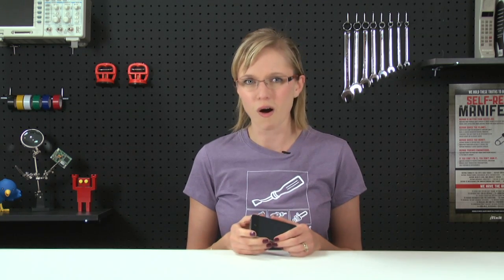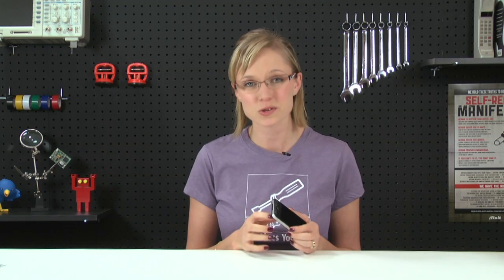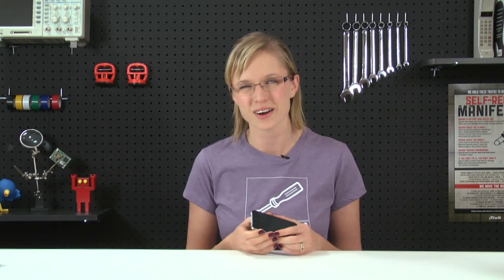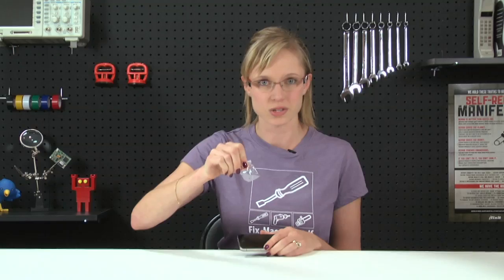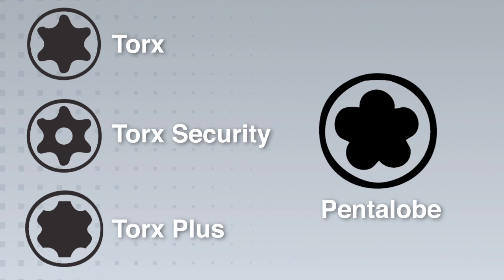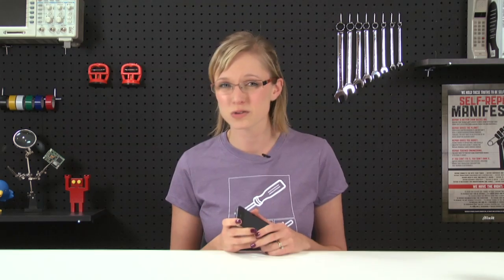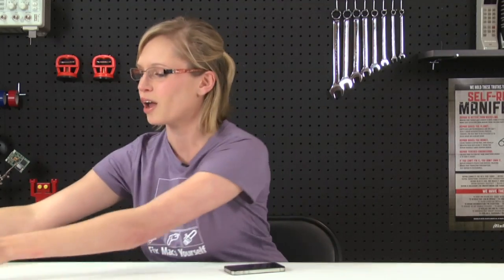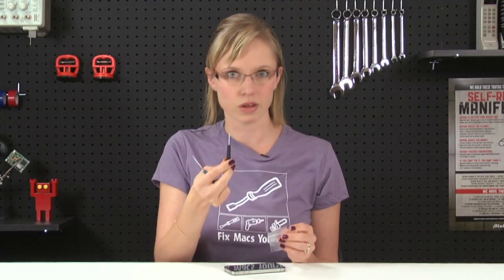Apple's Diabolical Plan to Screw your iPhone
Apple is switching to using a new type of tamper-resistant screw.  Apple chose this fastener specifically because it was new, guaranteeing repair tools would be both rare and expensive. Shame on them. Fortunately, our always-creative hardware acquisition team has been working on this problem for a while. It's our responsibility to provide you with all the tools you need to work on electronics, and we have a solution for you!